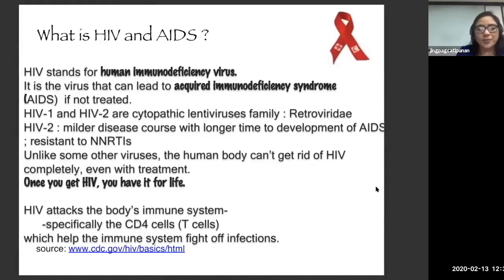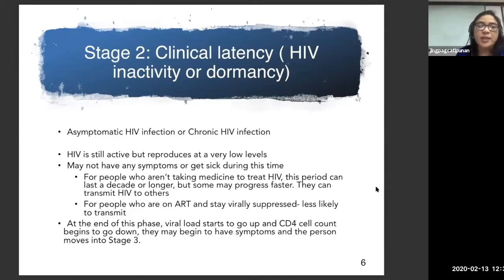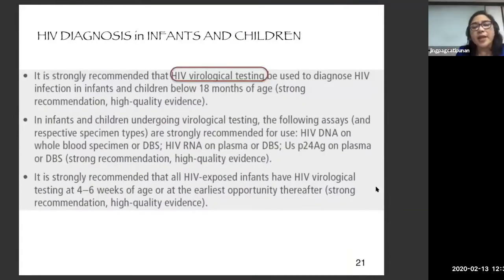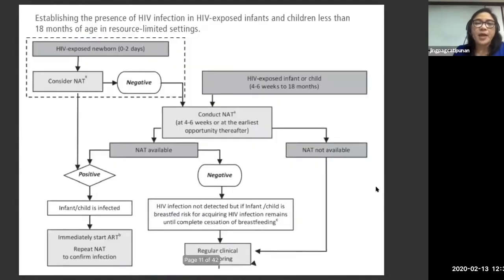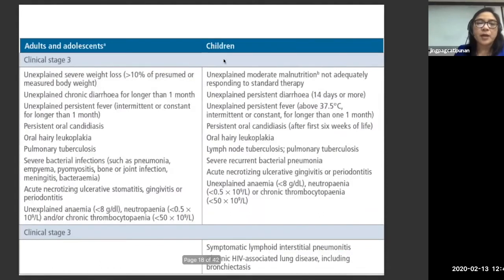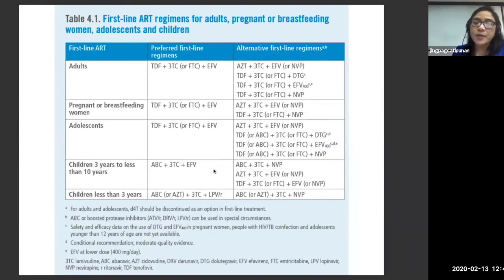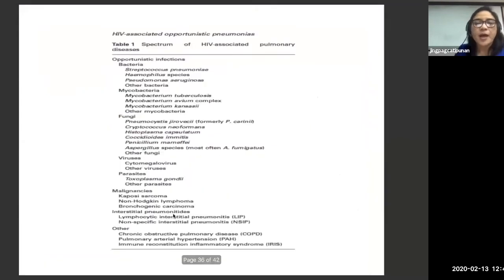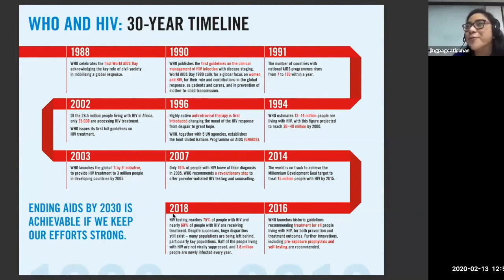Pediatric HIV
Dr. Pagcatipunan